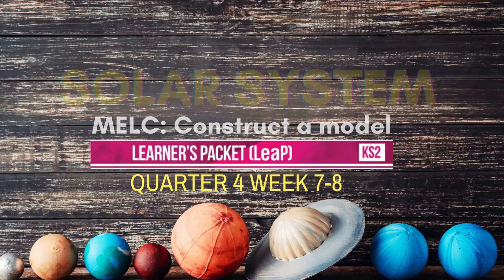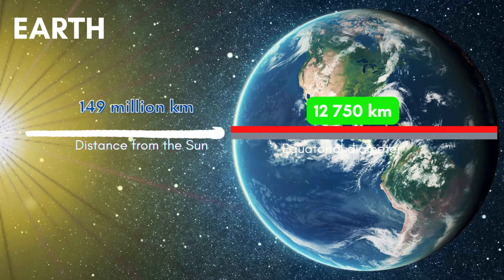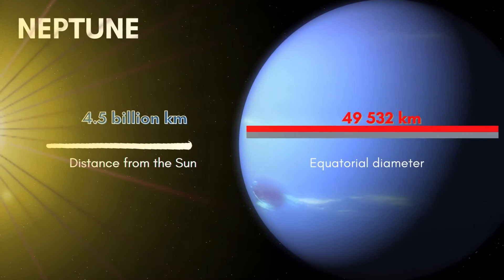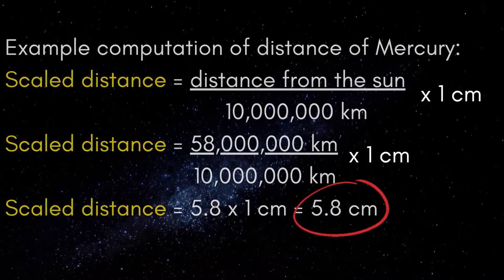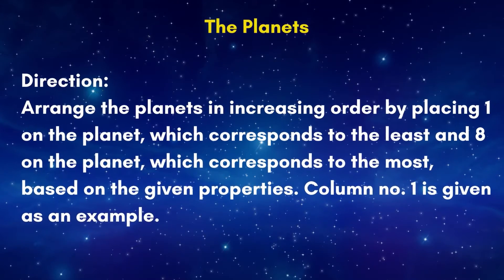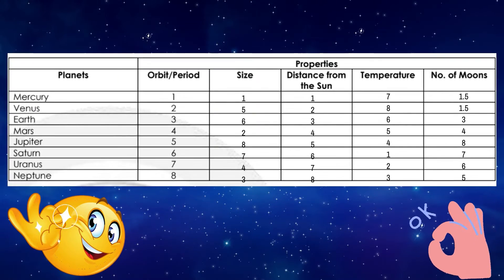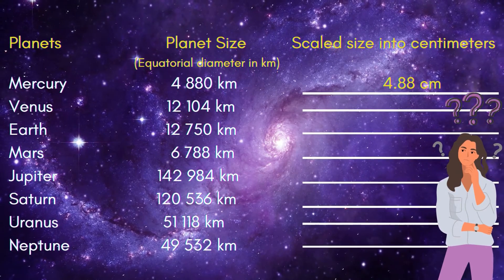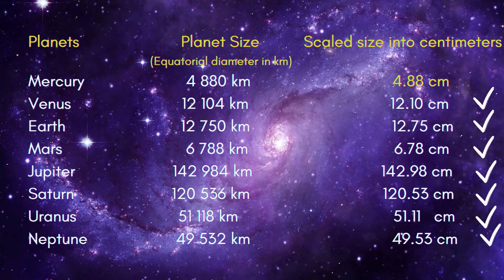CONSTRUCT A MODEL OF THE SOLAR SYSTEM II LEAP SCIENCE 6 QUARTER 4 WEE 7-8 with ANSWER KEY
Let's construct a model of the solar system showing the relative sizes of the planets
and their relative distance from the Sun. This video lesson has a guide answers for you!